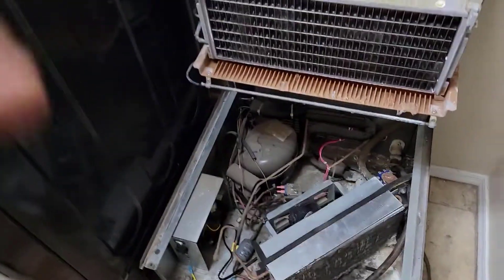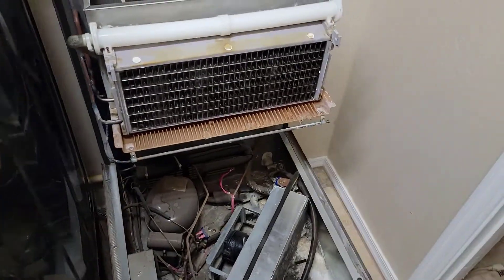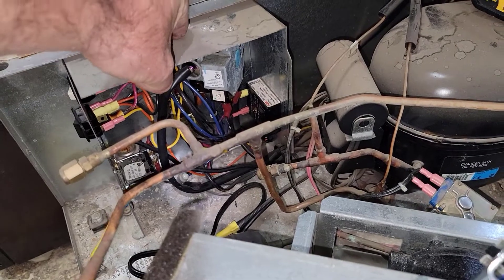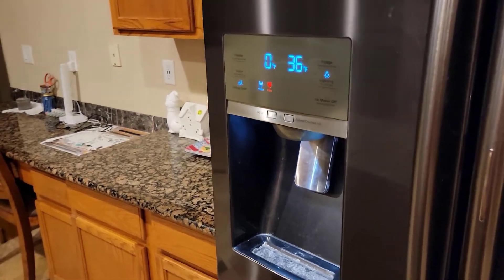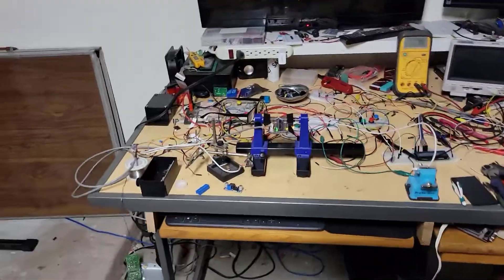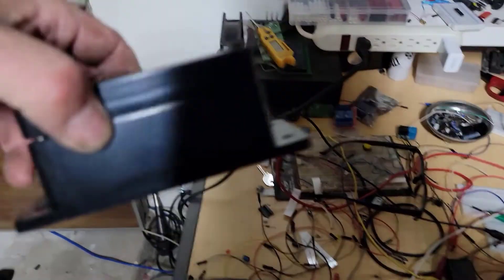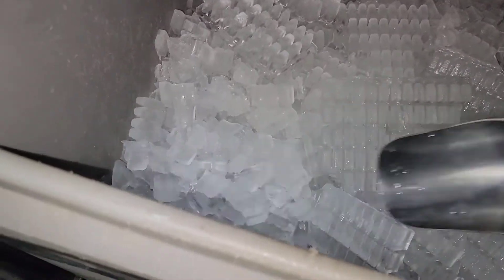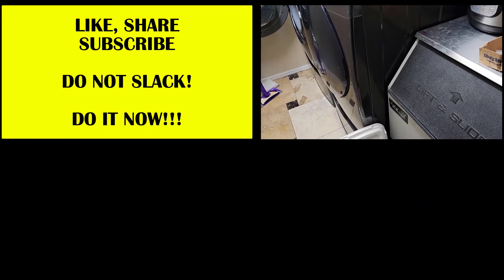My neglected Ice-O-Matic needed some maintenance desperately!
Damn. I neglected this poor old bastard until it barely made ice anymore.
The purge solenoid failed completely and the bin full thermostat has always been touchy. So I finally had to take it apart and do some cleaning and repairs to get it working correctly again.

I almost built my own microprocessor controlled infrared bin full sensor but realized that was probably a bad idea as the sensors would likely suffer inside there.
So in a hurry I just went ahead and ordered a cheap digital thermostat with a sensor probe to be my bin full controller.